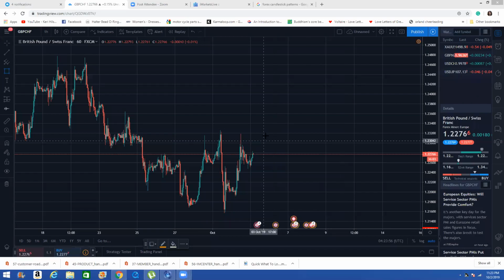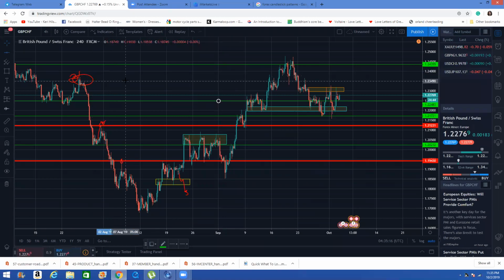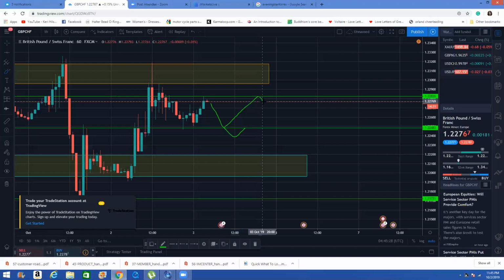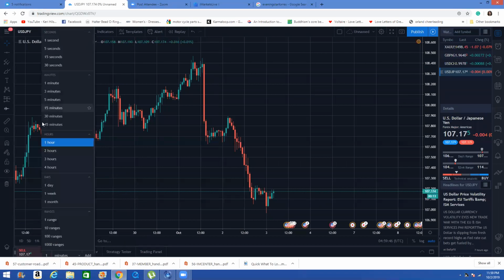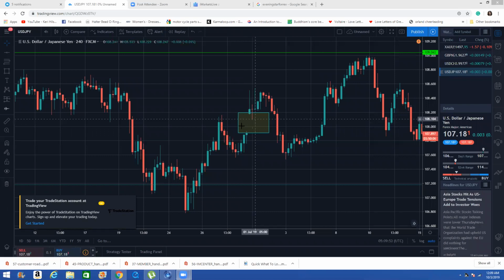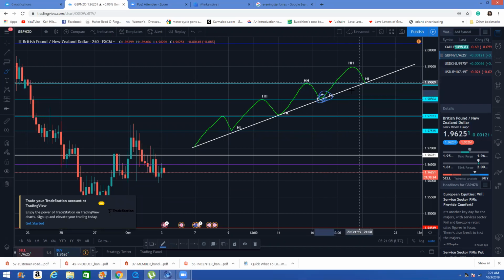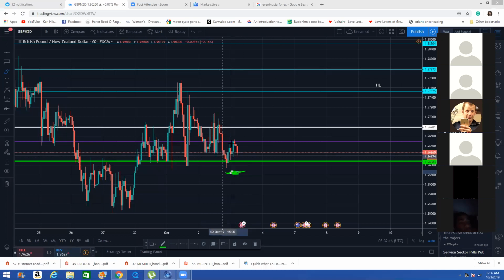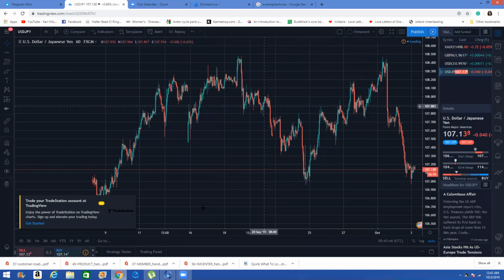LATE NIGHT FOREX CHART MARK UP WITH JD 3.0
MORE FOREX TRADING SAUCE!